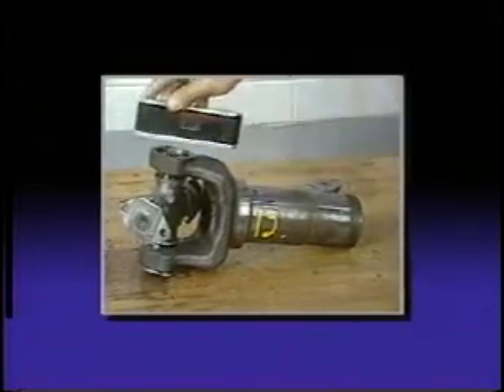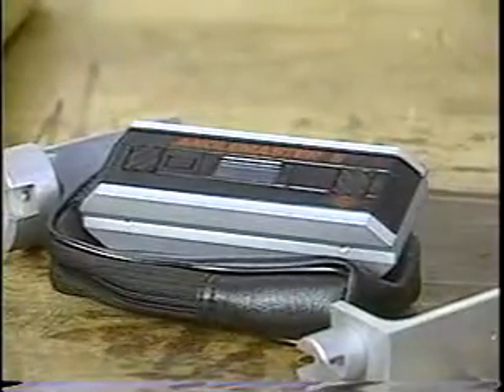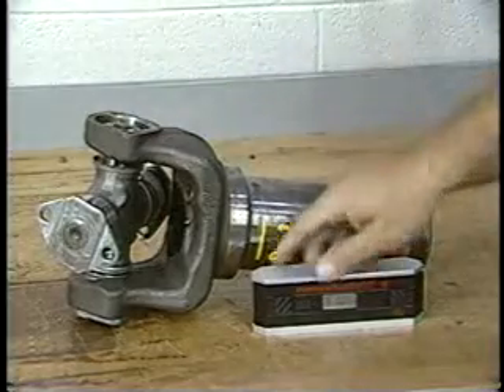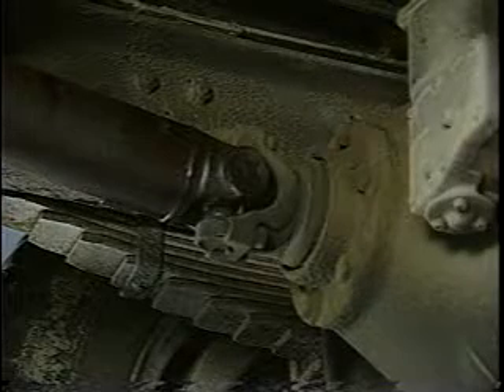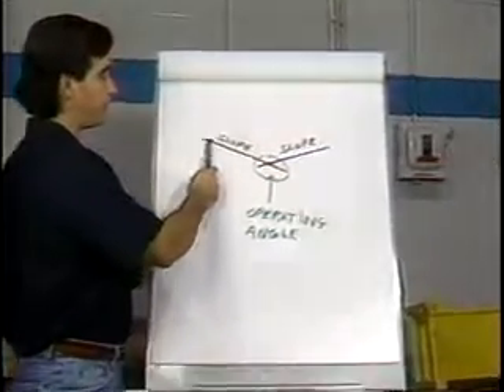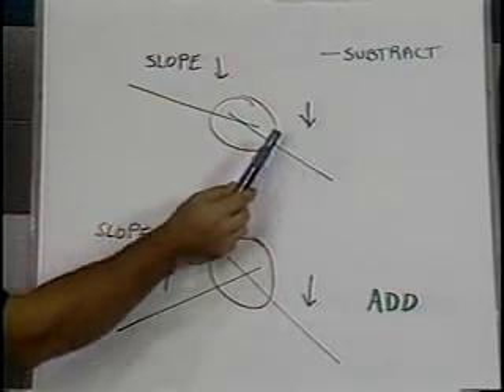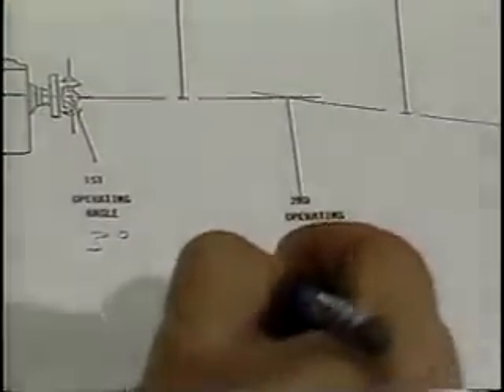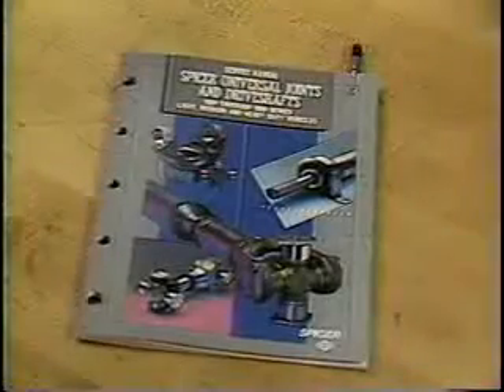Measuting and Calculating Driveshaft Angles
This video will help you collect the data for solving vibration issues caused by angular torsional vibrations.